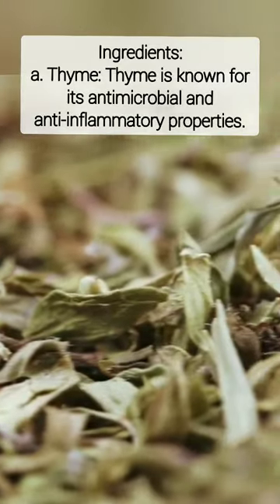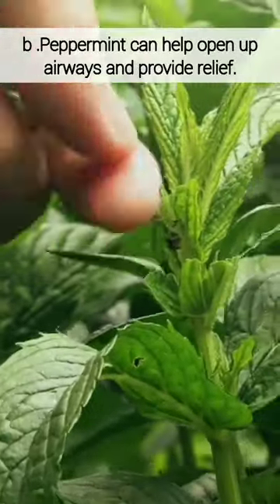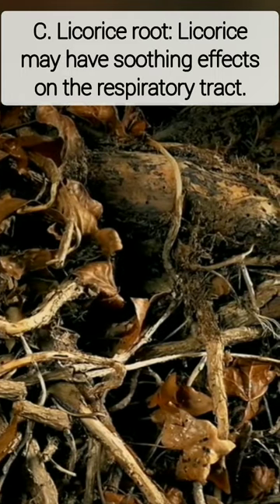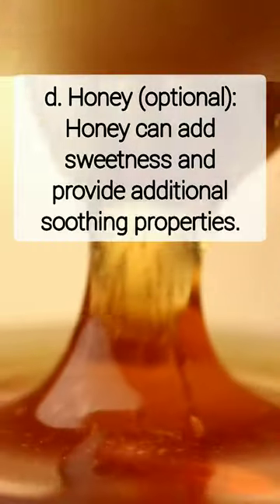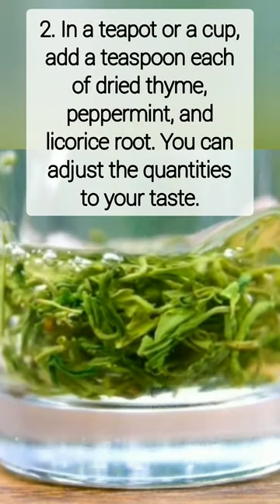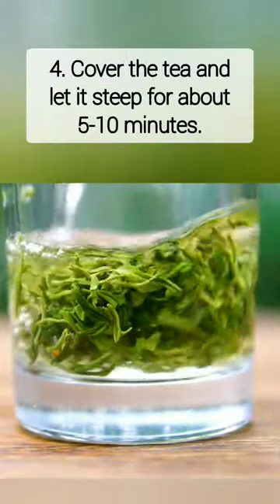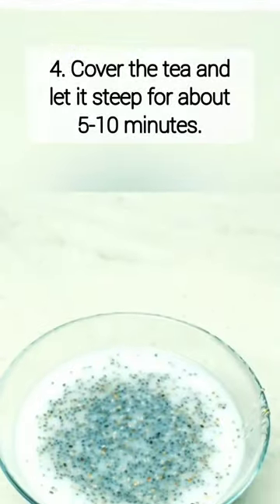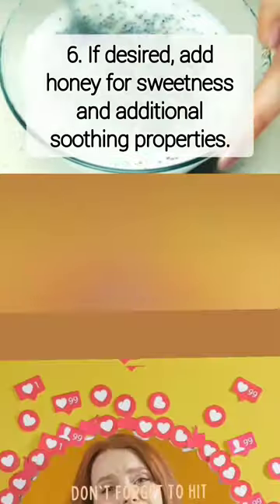Healing Herbal Tea for your Lungs Part 1